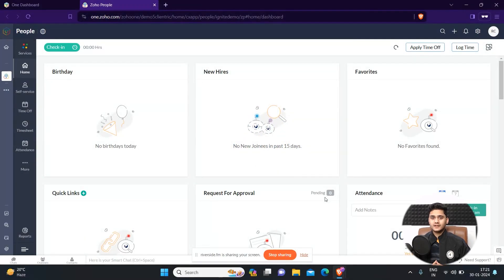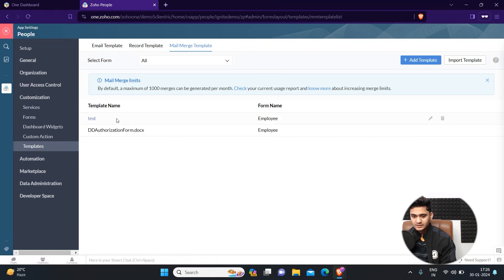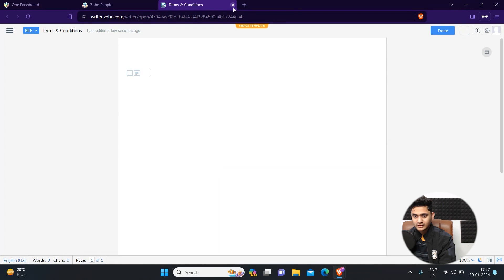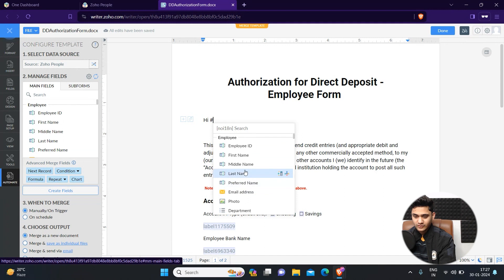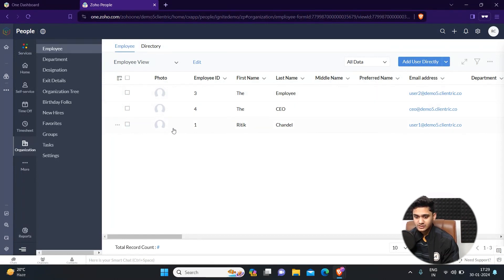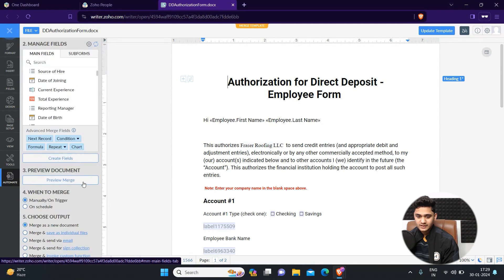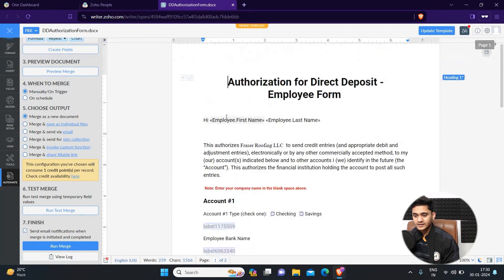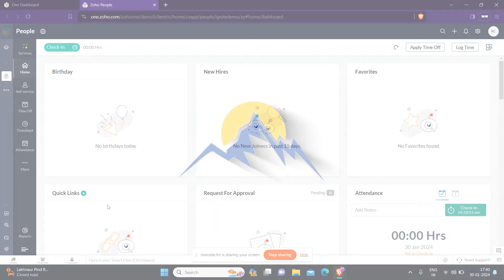ZOHO People: Setting Up Mail Merge Template | Part: 9 | ZOHO Tutorial Series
🎓 Ready to put the finishing touches on your ZOHO People knowledge? Join us for the grand finale of our tutorial series - "Crafting Dynamic Templates with Mail Merge!" 🌟✨ In this concluding tutorial, we're diving into the intricate art of setting up Mail Merge Templates in ZOHO People, bringing a personalized touch to your communication strategies.
As we bid farewell to this tutorial series, you'll leave not just with Mail Merge expertise but with the ability to revolutionize your communication strategies in ZOHO People.
Watch now and become a maestro of Mail Merge with ZOHO People! 🌐📧🚀